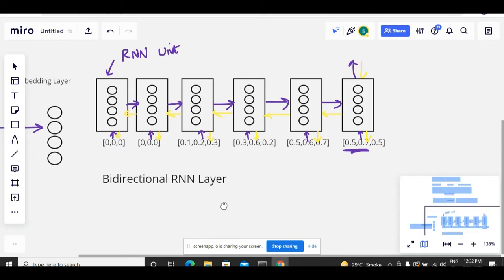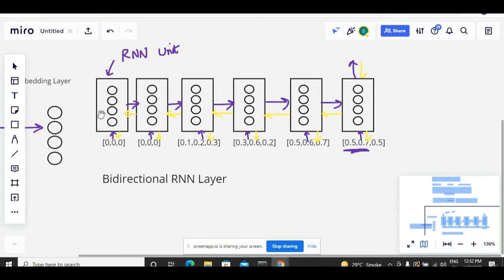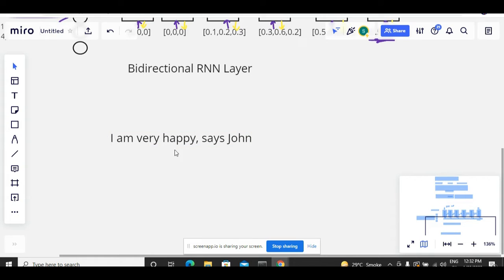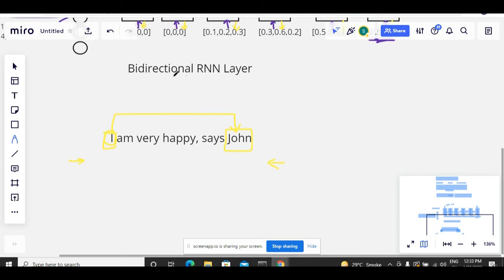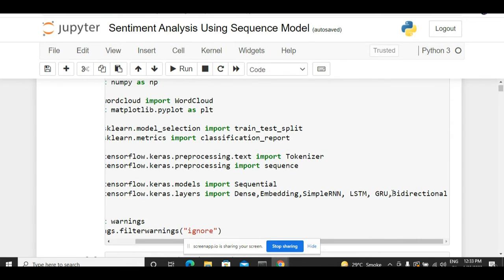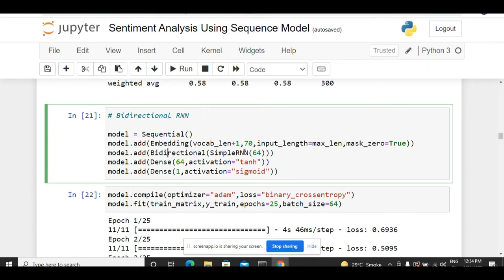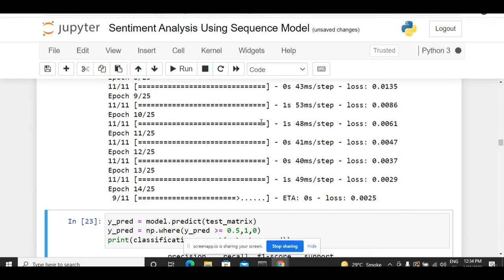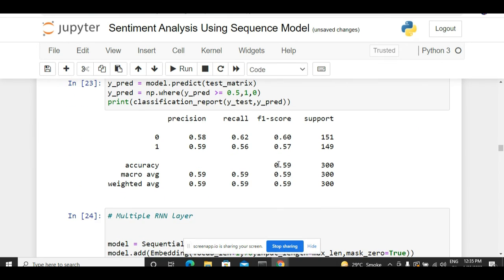Multi layer and Bi directional RNN part I |Multi-layer RNNs and bidirectional RNNs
In the context of Recurrent Neural Networks (RNNs), multi-layer RNNs and bidirectional RNNs are extensions or variations that address specific challenges and improve the modeling capabilities of the network.

Multi-layer RNNs:
In a multi-layer RNN, also known as a stacked RNN, multiple layers of RNN cells are stacked on top of each other. Each layer processes the input sequence sequentially, and the hidden states from one layer serve as the input to the next layer. This allows the network to capture hierarchical representations and learn complex dependencies in the data.

Key points about multi-layer RNNs:
Hierarchical Representation:

Each layer in a multi-layer RNN learns to capture different levels of abstraction in the input sequence. The first layer might capture low-level features, while subsequent layers capture increasingly abstract representations.
Learning Long-Term Dependencies:

Stacking multiple layers can help the network in learning long-term dependencies by allowing information to be passed through several layers, each contributing to the understanding of the input sequence.
Increased Model Capacity:

Multi-layer RNNs have a higher model capacity, which can be beneficial for capturing complex patterns and relationships in sequential data.
Computational Cost:

Training multi-layer RNNs can be computationally more expensive than single-layer RNNs, and the risk of vanishing/exploding gradients may increase with the depth of the network.
Bidirectional RNNs:
In a bidirectional RNN (Bi-RNN), the input sequence is processed in both forward and backward directions. The network consists of two separate RNNs, one processing the sequence from the beginning to the end (forward RNN), and the other processing it from the end to the beginning (backward RNN). The hidden states from both directions are typically concatenated or combined at each time step.

Key points about bidirectional RNNs:
Context from Both Directions:

Bidirectional RNNs capture information from both past and future contexts, enabling the model to have a more comprehensive understanding of the input sequence.
Applications:

Bidirectional RNNs are particularly useful in tasks where context from both ends of the sequence is relevant, such as natural language understanding tasks like named entity recognition and part-of-speech tagging.
Combining Hidden States:

At each time step, the hidden states from the forward and backward RNNs are often concatenated to form a combined representation, which is then used for further processing or making predictions.
Increased Model Complexity:

Bidirectional RNNs introduce additional complexity and computational cost compared to unidirectional RNNs.
Combining Multi-layer and Bidirectional RNNs:
It's also common to combine both multi-layer and bidirectional architectures, resulting in a multi-layer bidirectional RNN. This allows the network to capture hierarchical representations in both forward and backward directions, providing a powerful tool for modeling complex dependencies in sequential data.

In practice, the choice between using multi-layer, bidirectional, or a combination of both depends on the specific task requirements, dataset characteristics, and computational resources available. These variations contribute to the flexibility and adaptability of RNN architectures in different applications within natural language processing, speech recognition, and time series analysis.